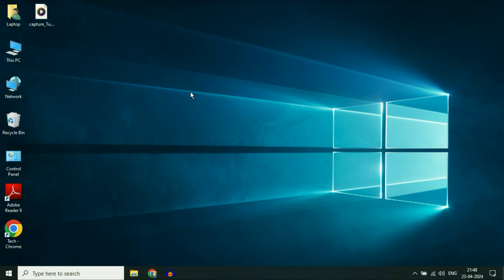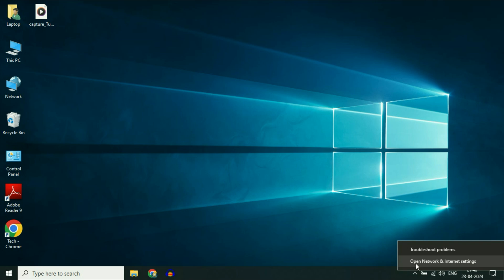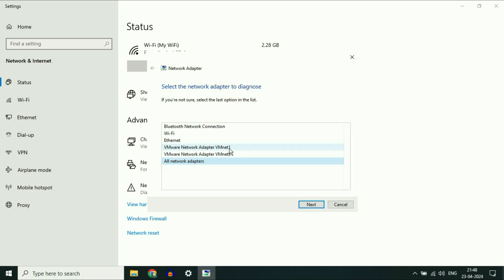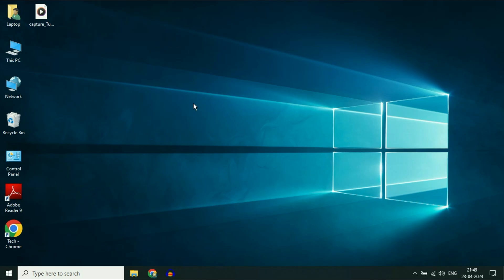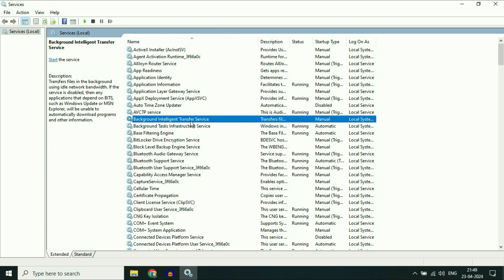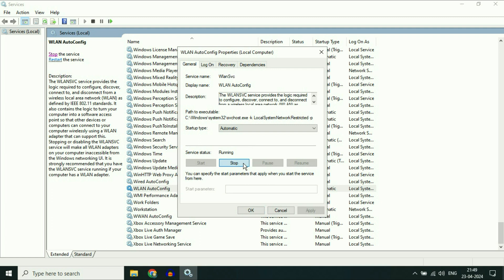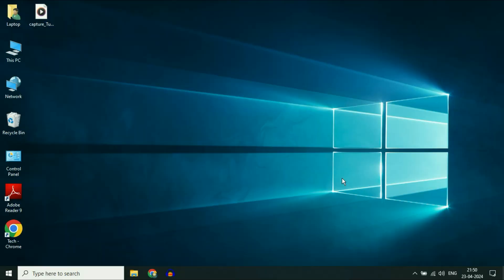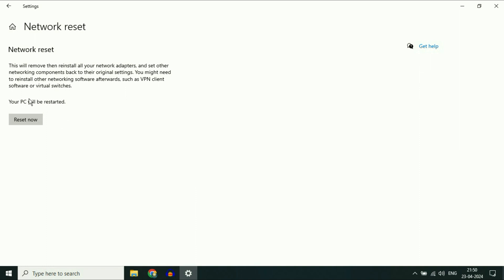WiFi Keeps Disconnecting on Windows 10 (3 Ways to Fix)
WiFi Keeps Disconnecting on Windows 10
Wi-Fi disconnecting automatically